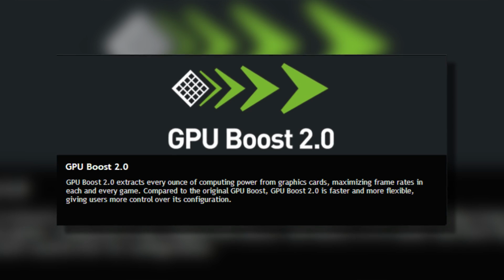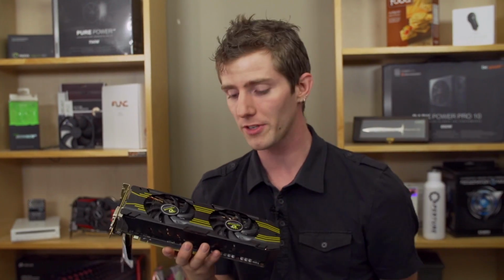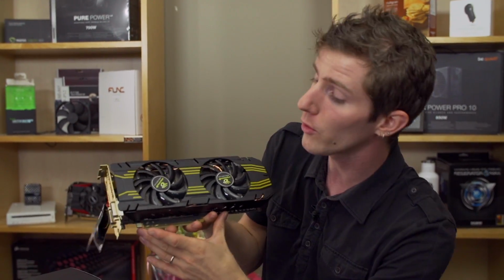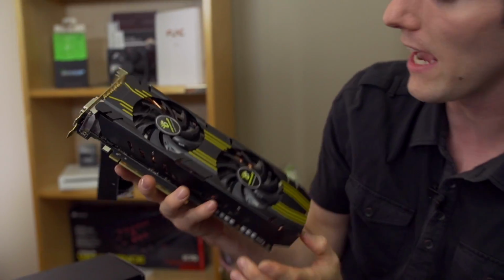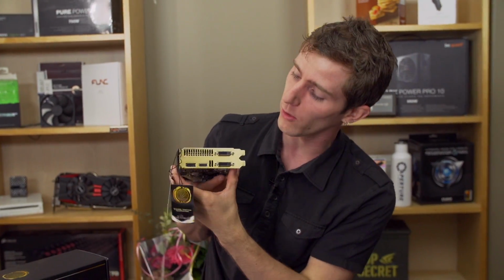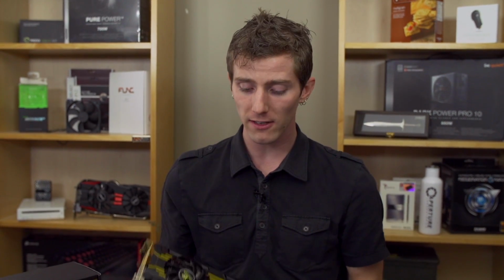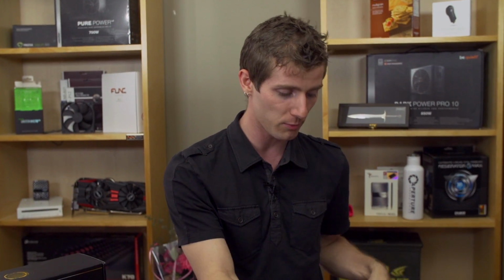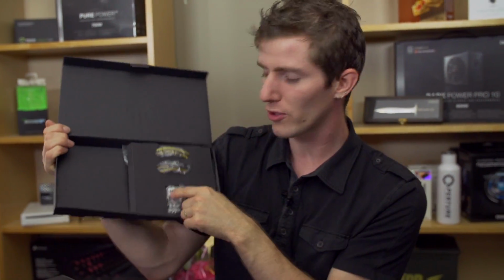Manli GeForce GTX 770 Ultimate Unboxing & Review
Manli is a graphics card brand that you've probably never heard of before, but this is a pretty awesome looking card!

Pricing & availability: ???